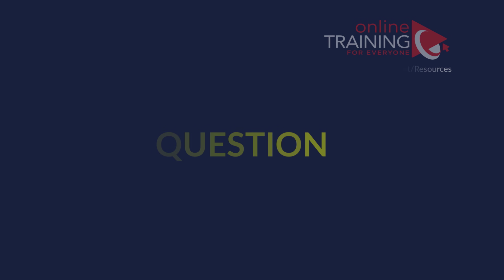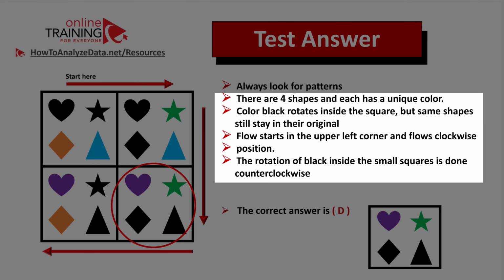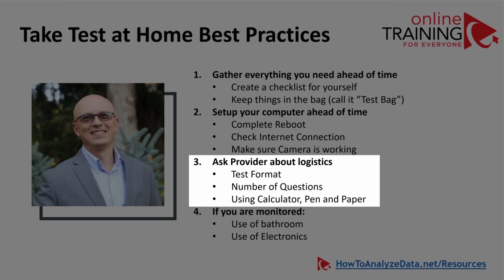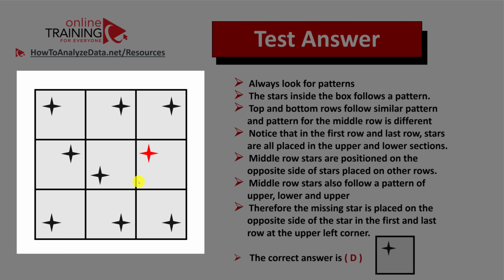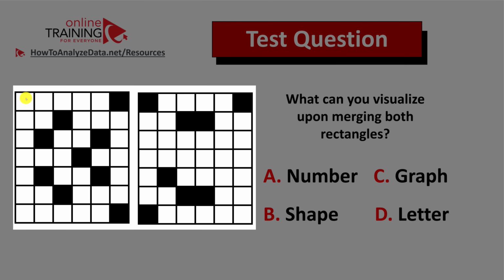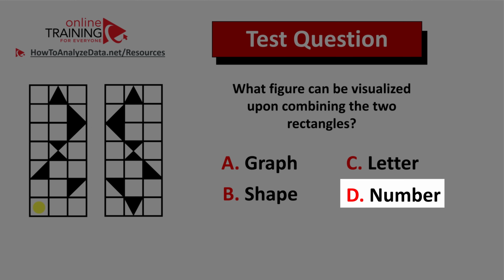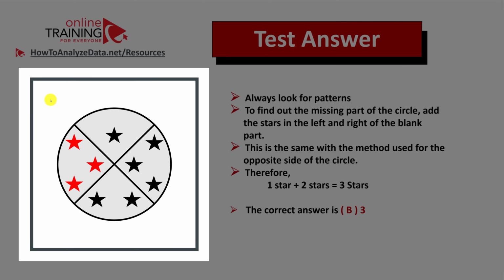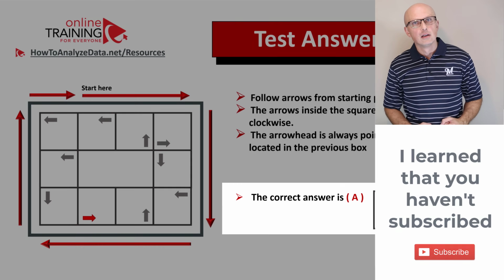HOW TO PASS EMPLOYMENT APTITUDE ASSESSMENT TEST | Pre Employment QUESTIONS & ANSWERS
Looking for a new job and worried about how to pass the employment assessment test? Whether you’re applying to Amazon, preparing for a pre employment drug test, or simply curious about the job assessment test process, this video is your complete guide.

We’ll walk you through the most common employment assessment test questions and answers, explain pre employment tests (including personality job tests and career tests), and show you proven strategies to boost your confidence.

You’ll also learn:
What to expect in a pre employment test or job application assessment
How to approach employment drug testing and prepare for a pre employment drug test
Free practice examples of job assessment test questions
Tips for acing a job career test or personality job test
Strategies to stand out in your job search and secure the best jobs near me

By the end, you’ll have everything you need to pass your pre employment test and take the next step in your career with confidence.

👉 Watch now and prepare for success!